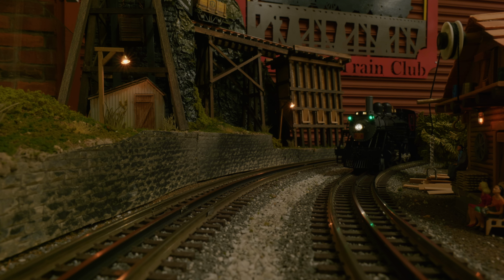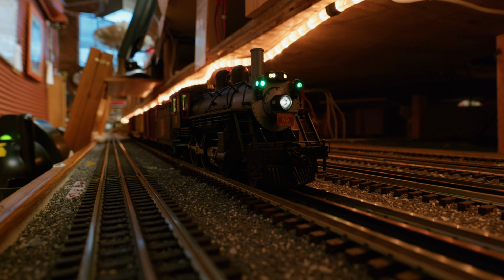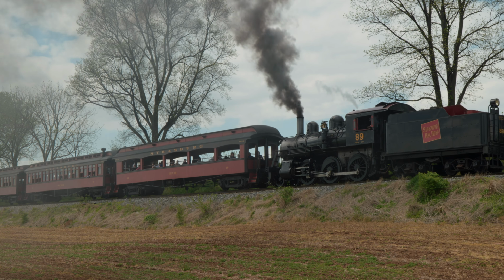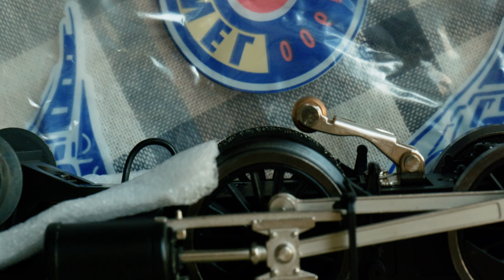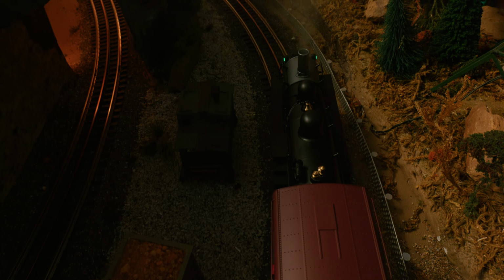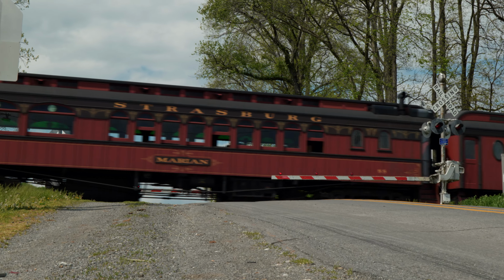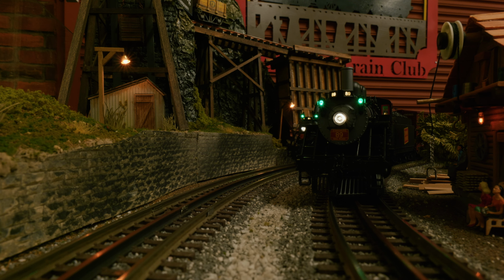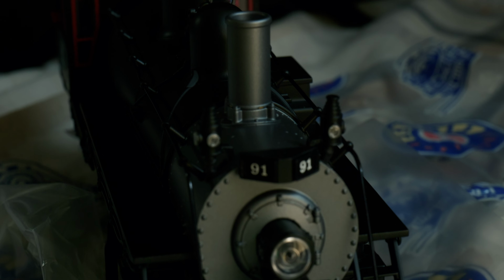Lionel Legacy Mogul Review: "We matched details as closely as possible..."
The Lionel Legacy Moguls were probably among the most anticipated model releases of 2023, all because of one engine….

At the price point of $800, these models aren’t cheap, but are considerably more affordable than many other command control steam engines in the O Scale hobby, this expands the market for these models even further than just a popular road name and cab number did, and I am very happy to see some scale steam from Lionel at a more affordable price point, especially after the highly controversial pricing of the upcoming Baldwin Standard Decapods.

However, these are very, very small locomotives, and are based around some rather old tooling that Lionel has used multiple times before. And these engines are not without issue. As standard with DynamO Scale product reviews, this is the first of two, you are watching the ‘short term’ review of the Lionel Legacy 2023 Moguls.